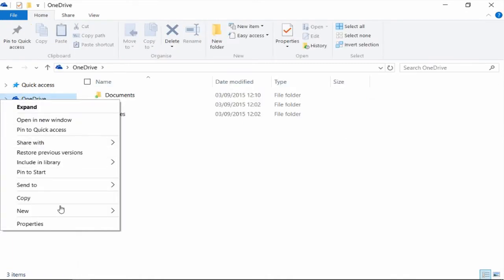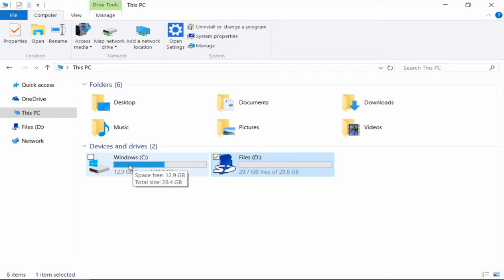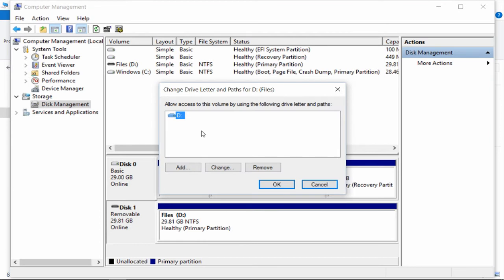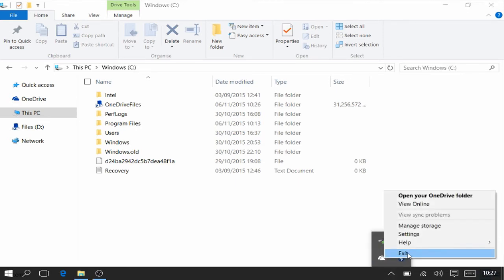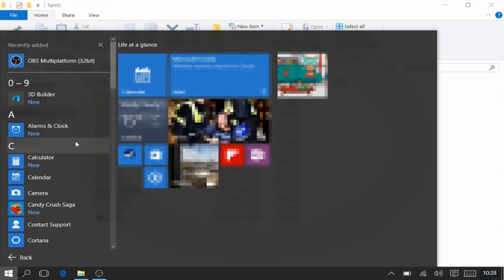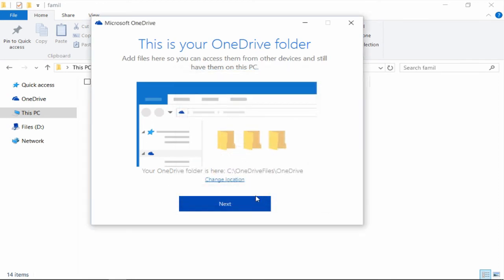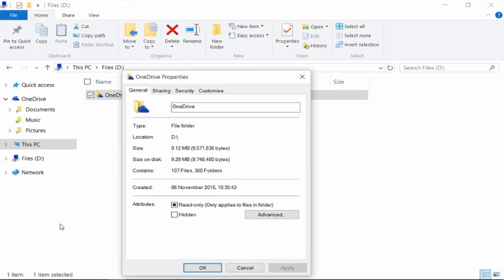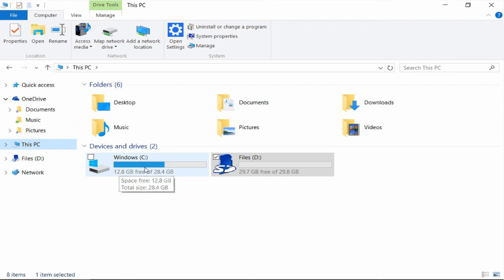One Drive Files On A SD card - Windows 10 Tips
One Drive by Microsoft is an awesome way of storing and managing your files on your device and on the cloud. However if your using a tablet or a PC with not much hard drive space you can quickly run out of room and the need to store your local One Drive files on a disk other than where Windows is installed becomes a necessity.
Unfortunately with the Upgrade to Windows 10 you can no longer choose a separate drive and the need for mapping folders to your SD card comes into play.
I will show you how in this video, the process if fairly easy and you should be able to follow along, although if you have any problems drop a line in the comments section and I'll see if I can help you.